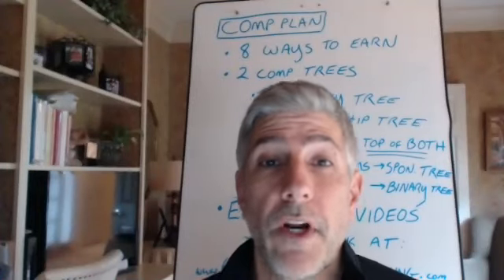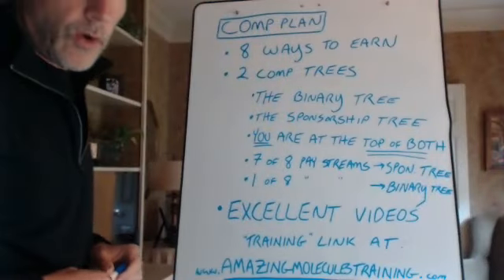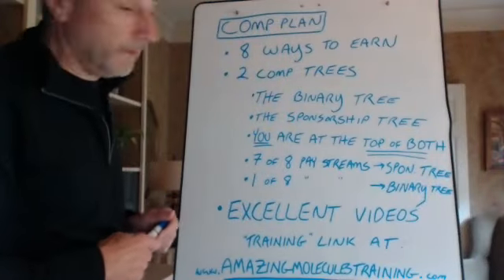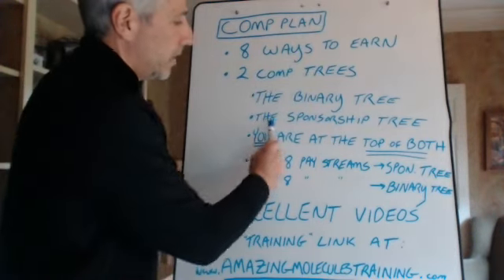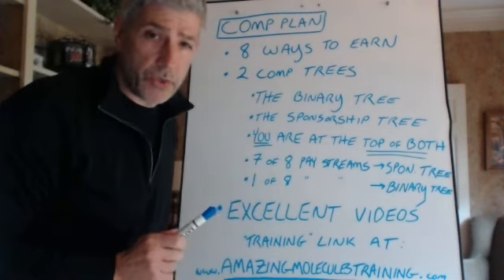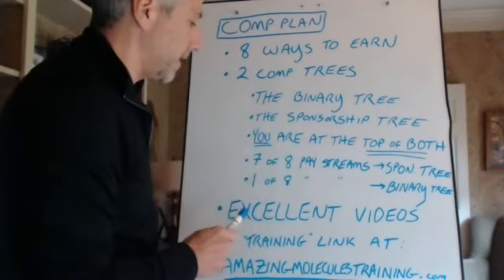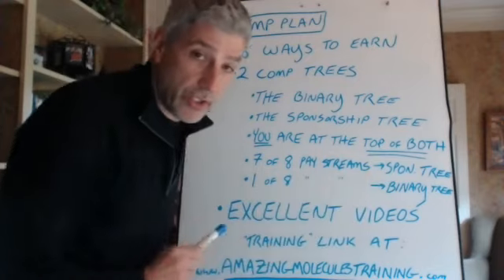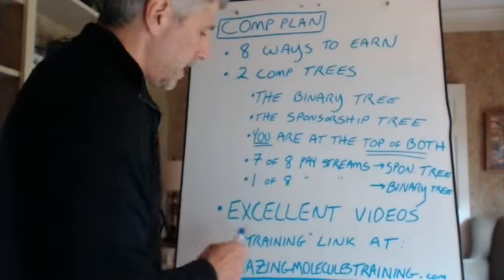ASEA COMP PLAN: Understanding the TWO Compensation Trees (David Silverman)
In less than 9 minutes, ASEA Ambassador Diamond Dr. David Silverman explains, both simply and diagrammatically, the basics of ASEA's two (2) Compensation Trees:

  - The Binary Tree